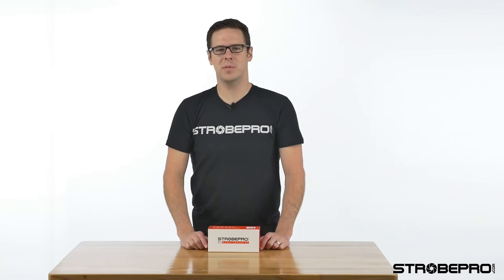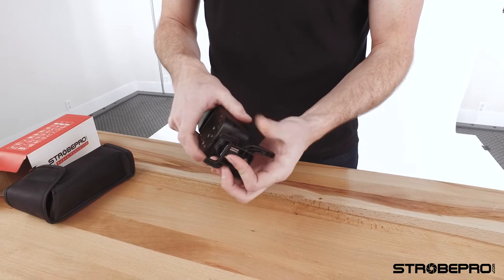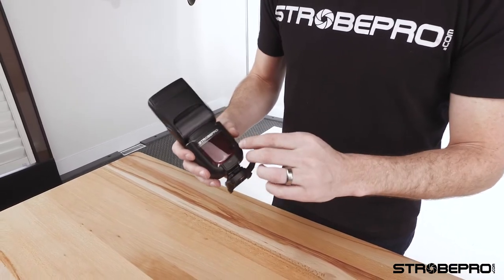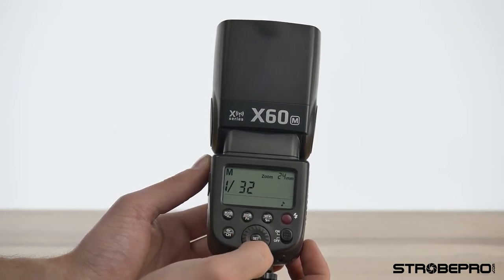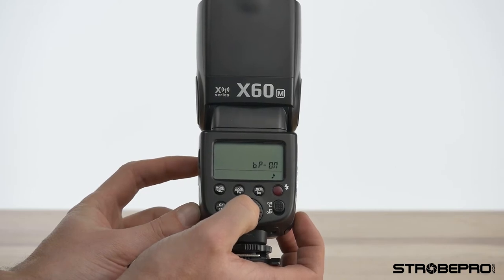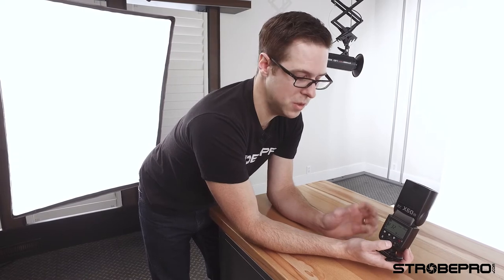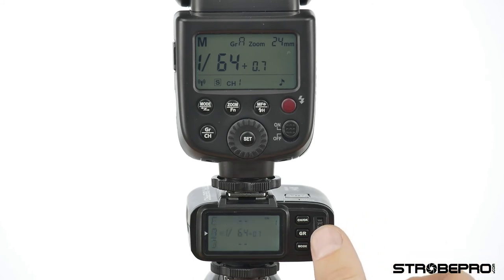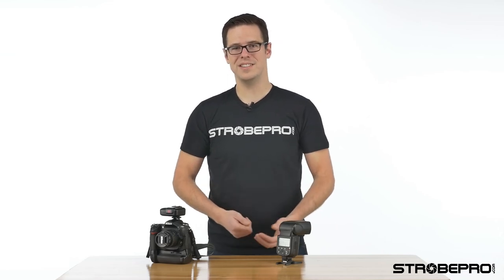Strobepro X60M HSS Wireless Speedlight Flash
MOST ADVANCED MANUAL SPEEDLITE

You’ve never seen a Manual speedlite like this. We’ve taken everything Strobepro customers have wanted in the last 5 years and put it into the X60M.  HSS, Built-in Receiver, Long Range Control, Upgradeable, and so much more at an insane price.

WORKS ON ANY BRAND

Single pin firing allows the X60M to work on any brand camera.  To enable HSS you’ll need the Strobepro XTC Canon, XTN Nikon, or XTS Sony controller.

HSS

This is the first manual flash to offer HSS.  High Speed Sync allows you to shoot shutter speeds up to 1/8000s instead of the standard 1/250s.  Perfect for freezing action and giving you full control of the ambient light, even in bright mid-day sun. Strobepro XT Transmitter is required for HSS.

MAKE A SYSTEM

One flash is just never enough.  At this price you can pick up four X60M, the XT transmitter and still be less money than a single high end Canon, Nikon, or Sony flash.

ROCK SOLID BUILD QUALITY

The Strobepro X60M is built out of the highest quality materials.  Hold it in your hand and you’ll instantly know the X60M means business.  Put it beside a top of the line big brand flash and you’ll pick the X60M every time.

X SERIES WIRELESS

The built in 2.4ghz radio receiver offers full power and feature control without the need for an attached receiver. The optional XT transmitter is all you’ll need to have full control over all your X60M, X60TTL speedlites and future 2017 X Series strobes.

HUGE POWER

The X60M packs some serious punch with a Guide Number of 60.  That’s equivalent to the highest end models from Canon and Nikon.

200MM ZOOM

The huge 14-200mm zoom range allows the flash to push light as far as possible.

AF ASSIST

Don’t struggle to find focus.  In low lighting conditions the X60M will automatically project a focus assist grid.

EASY CONTROLS

You don’t need a master’s degree to work this flash.  The simple and intuitive menus get directly to the point and get you shooting fast.

WARRANTY

We back the X60M with our Strobepro 1 year warranty.  If anything happens we take care of it right here in Canada at our warehouse.

FEATURES

GN 60 (m ISO 100)
4 x AA batteries (Eneloop Recommended)
Flash Mode – M / Multi
Manual Flash – 1/128 – 1/1 Output Control (1/3rd Increments)
Flash Zoom 20 – 200mm
HSS to 1/8000th (Off Camera Only – Requires Strobepro XT Transmitter)
Radio Master & Slave Modes for Strobepro X Series Speedlite
5 Groups A / B / C / D / E
32 Channels
Compatible with Strobepro XTC, XTN, XTS Transmitters
S1 and S2 Optic Slave Modes
Recycle Time: 0.1 – 2.6 Seconds
230 Full Power Flashes (using 2500mAh Ni-MH Batteries)
360 Degree Swivel, and Tilt Head
Large LCD Screen
AF Assist Light (Manual Only)
Metal Foot with Locking Pin (Single Firing Pin)
Sound Prompt
Custom Functions
Settings Memory
Overheat Protection
5mm Sync Port
External High Voltage Battery Port (Canon Plug)
INCLUDES

1 X X60M Flash Unit
1 X Case
1 X Flash Foot